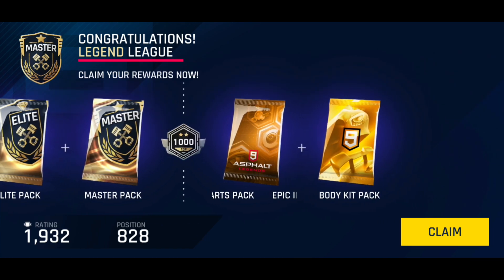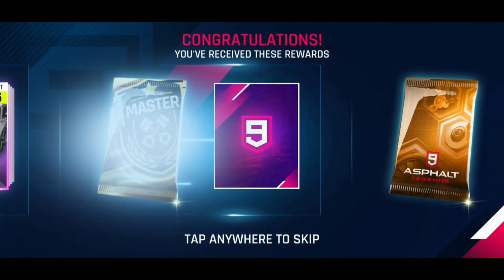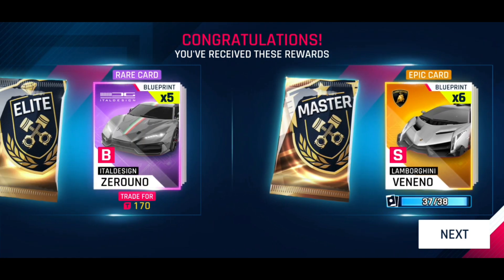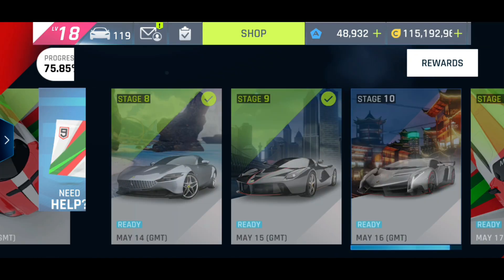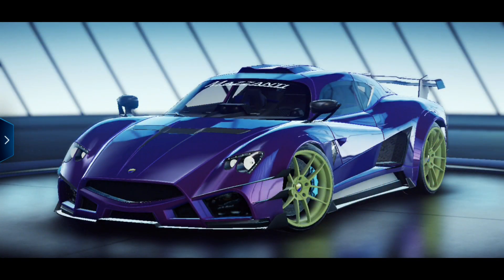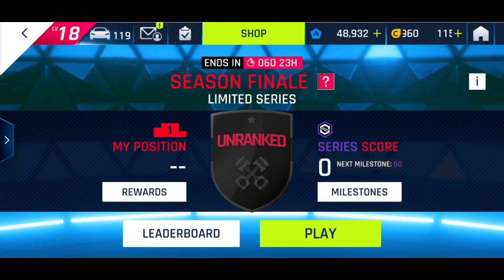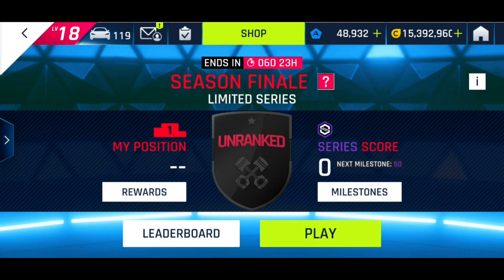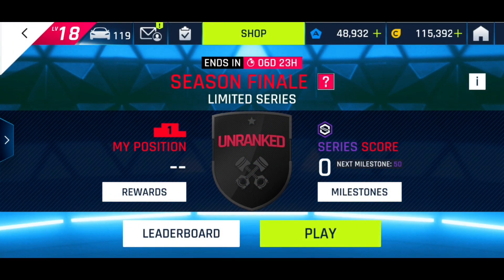Asphalt 9 - My Italian Season II Multiplayer Rewards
My rewards for Italian Season Multiplayer just now... I was hoping for 7 Veneno BP so I could star it up... I am still one short.

Good Luck Guys, I use TouchDrive...
Come chat on The madAsylum Discord...